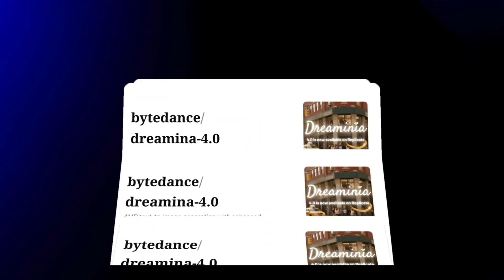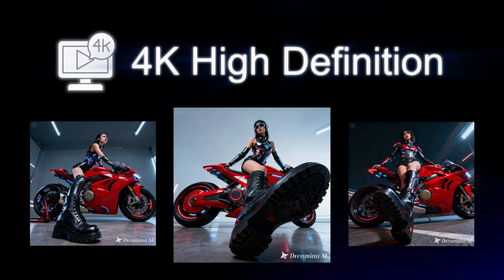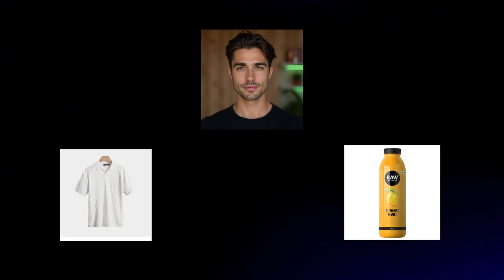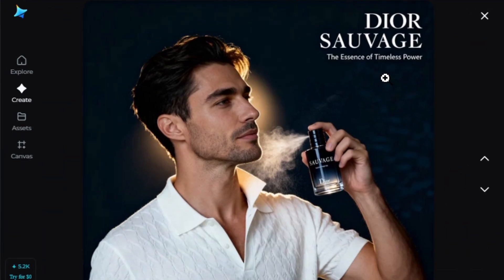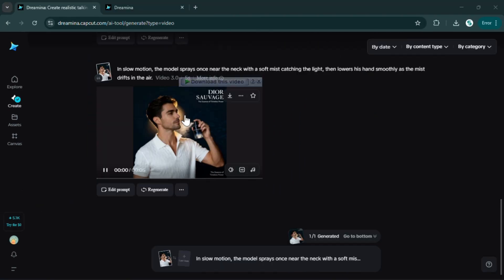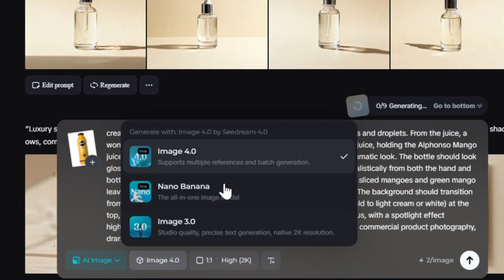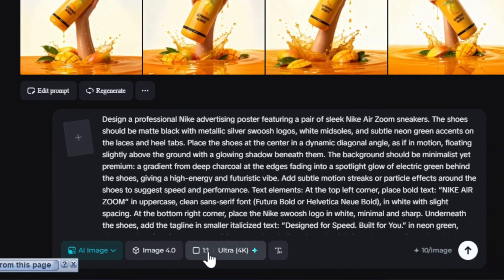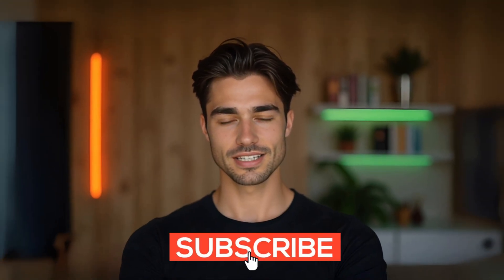Seedream 4.0 Just DESTROYED Nano Banana (and it’s FREE!)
If you’re into Seedream 4, Seedream ai, or Dreamina 4.0, this video is a must-watch! Want the fastest ai image generator? Looking for free ai art generator that’s actually GOOD? Seedream 4.0 free version is next level in 2025! ⚡

We’re talking a full Nano Banana review, Seedream 4.0 tutorial, and the ultimate Nano Banana vs Seedream face-off. See how Seedream ai 4.0 nails 100% consistent results for ai poster creation, even use your face in posters with ai! 🎨🤖

No more waiting, Seedream 4.0 free is the game changer for ai image generation and dreamina ai free unlimited access! Ready to create stunning images fast and easy? Let’s go! 💥